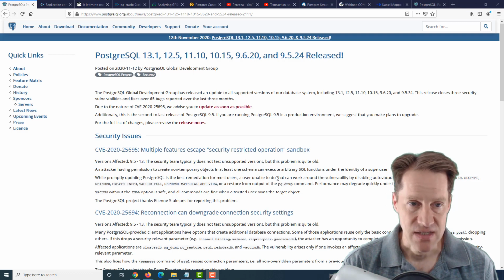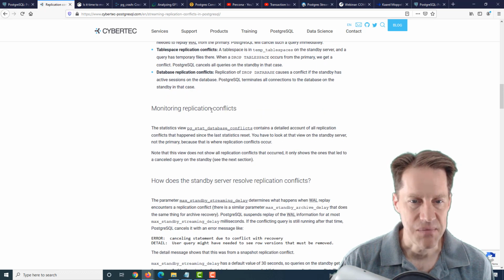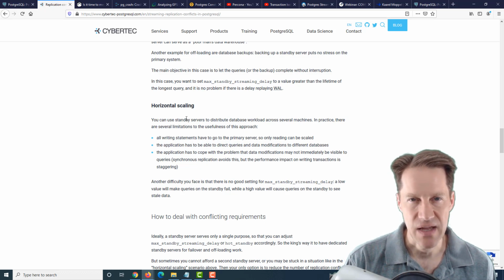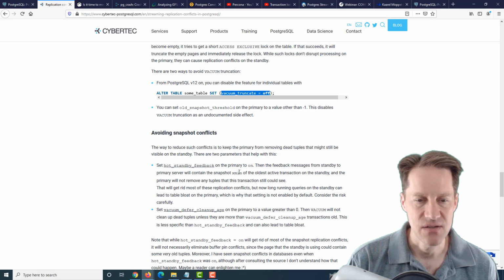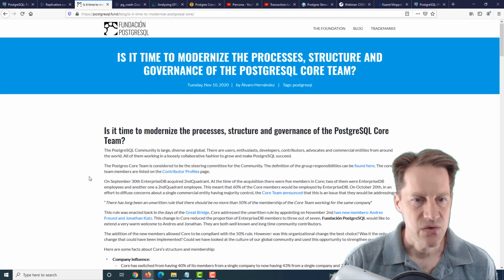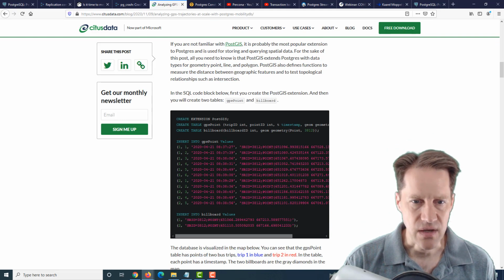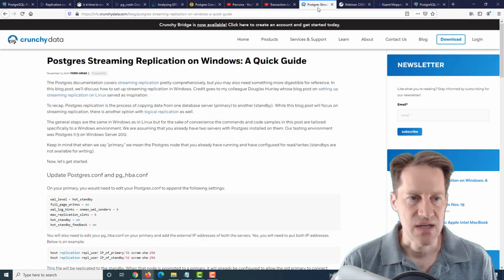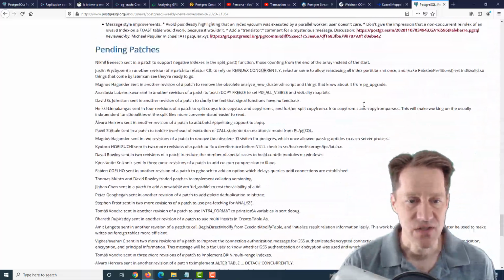Scaling Postgres Episode 140 Replication Conflicts | Postgres Governance | pg_crash | MobilityDB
In this episode of Scaling Postgres, we discuss replication conflicts, how Postgres is governed, a pg_crash utility and tracking temporal spatial data with Mobility.

Timestamps:
00:00 - Intro
00:26 - PostgreSQL 13.1, 12.5, 11.10, 10.15, 9.6.20, and 9.5.24 Released!
00:58 - Dealing with streaming replication conflicts in PostgreSQL
05:36 - Is it time to modernize the processes, structure and governance of the PostgreSQL Core Team?
06:35 - pg_crash: Crashing PostgreSQL automatically
07:14 - Analyzing GPS trajectories at scale with Postgres, MobilityDB, & Citus
08:37 - Postgres Constraints
09:01 - [YouTube] Percona Channel
09:27 - [YouTube] Transaction Isolation Levels With PostgreSQL as an example
09:43 - Postgres Streaming Replication on Windows: A Quick Guide
09:59 - Webinar: COMMIT Without Fear – The Beauty of CAMO [Follow Up]
10:34 - Kaarel Moppel
10:45 - PostgreSQL Weekly News - November 8, 2020
11:04 - Outro